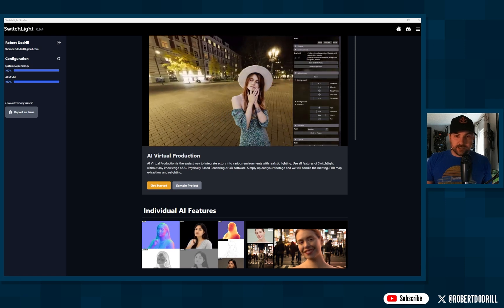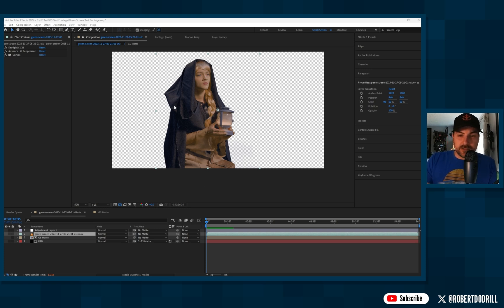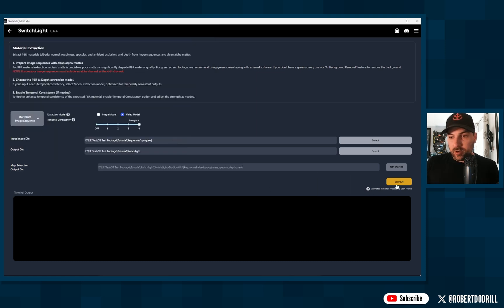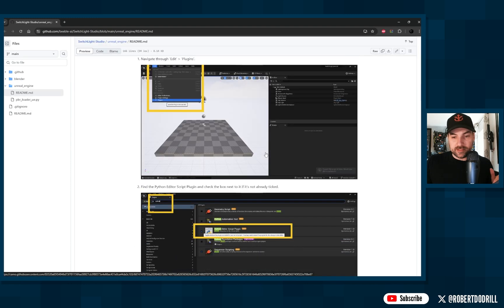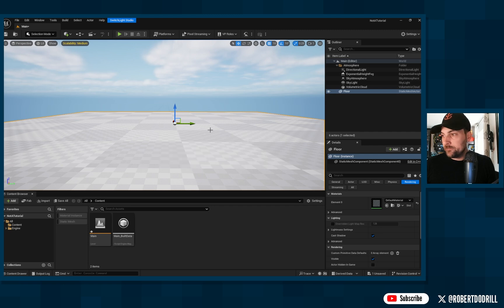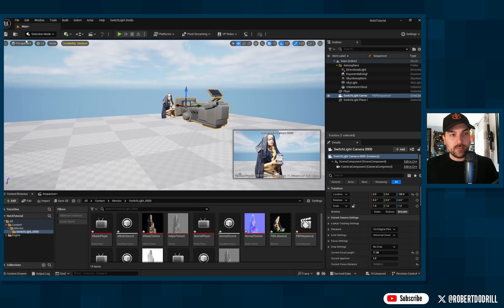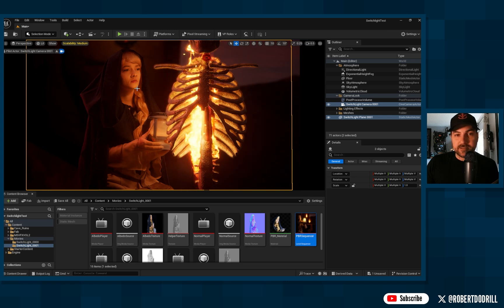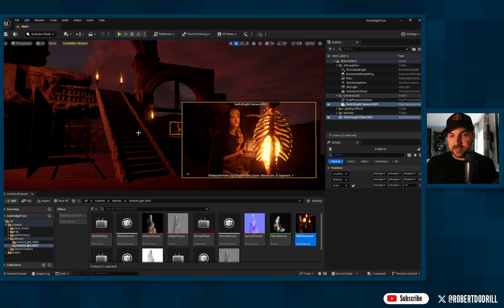Switchlight AI and Unreal Engine for relighting footage | Walkthrough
Beeble AI's Switchlight is a powerful tool for filmmakers to take their greenscreen into 3D software like Blender or Unreal Engine and relight your footage to create realistic compositing. A true game changer for independent filmmakers. This walkthrough goes over the process for Unreal Engine 5.

EDIT: Here is a version of the plug-in I had before Beeble updated that app for anyone on older versions. I'm not sure if this will work for everyone but if you want to test here's the link:

0:00 - Test Footage
0:10 - Intro
2:23 - Preparing Greenscreen Footage
3:45 - Installing Switchlight
4:17 - Switchlight Studio
4:55 - Extracting PBR Materials
8:47 - Unreal Engine Set Up
12:54 - Test Environment
16:31 - Outro